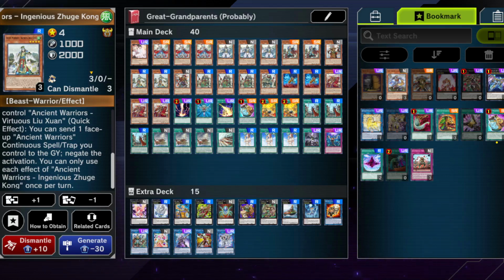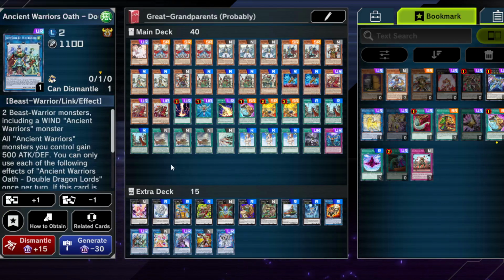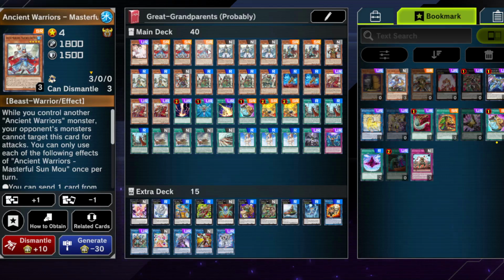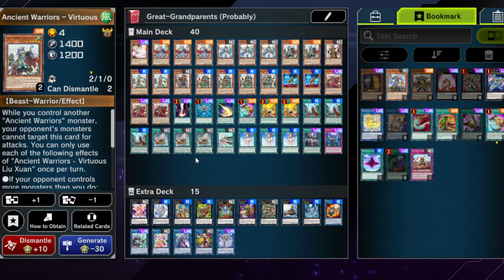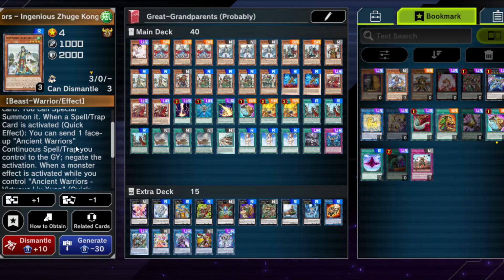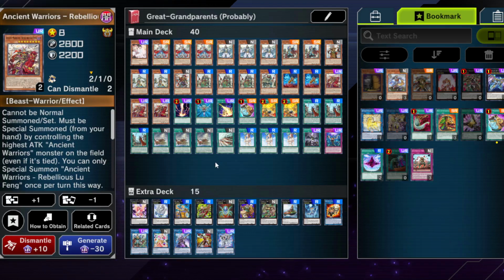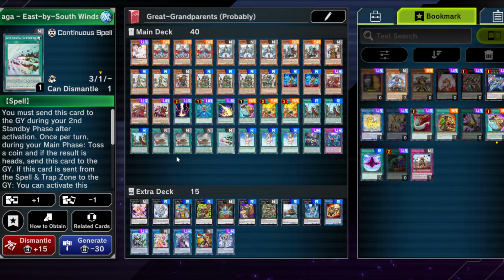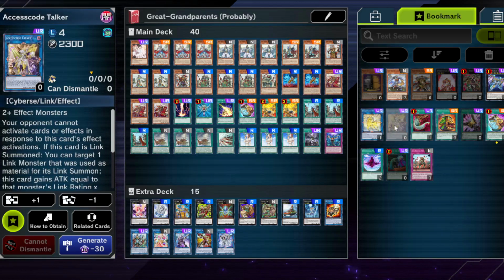Ancient Warriors BUDGET Deck Profile Yu-Gi-Oh! Master Duel [4UR/8SR] +Decklist "Kind of go second"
Decklist:

Main (40)

 Monsters (22):
  1x   Ancient Warriors - Deceptive Jia Wen
  1x   Ancient Warriors - Fearsome Zhang Yuan
  3x   Ancient Warriors - Graceful Zhou Gong
  2x   Ancient Warriors - Ingenious Zhuge Kong
  3x   Ancient Warriors - Loyal Guan Yun
  3x   Ancient Warriors - Masterful Sun Mou
  3x   Ancient Warriors - Rebellious Lu Feng
  1x   Ancient Warriors - Valiant Zhang De
  2x   Ancient Warriors - Virtuous Liu Xuan
  1x   Ash Blossom & Joyous Spring
  2x   Gadarla, the Mystery Dust Kaiju

 Spells (17):
  3x   Ancient Warriors Saga - Borrowing of Arrows
  1x   Ancient Warriors Saga - East-by-South Winds
  3x   Ancient Warriors Saga - Three Visits
  2x   Fire Formation - Tenki
  3x   Forbidden Chalice
  1x   Forbidden Droplet
  1x   Lightning Storm
  1x   Monster Reborn
  1x   Pot of Prosperity
  1x   Raigeki

 Traps (1):
  1x   Infinite Impermanence

Extra (15)

  1x   Ancient Warriors Oath - Double Dragon Lords
  1x   Decode Talker
  1x   Exosister Asophiel
  1x   Fire Fighting Daruma Doll
  1x   Geonator Transverser
  1x   Gunkan Suship Ikura-class Dreadnought
  1x   Number 52: Diamond Crab King
  1x   Number 70: Malevolent Sin
  1x   Number 82: Heartlandraco
  1x   Powercode Talker
  1x   Rasterliger
  1x   Zoodiac Boarbow
  1x   Zoodiac Chakanine
  1x   Zoodiac Hammerkong
  1x   Zoodiac Tigermortar